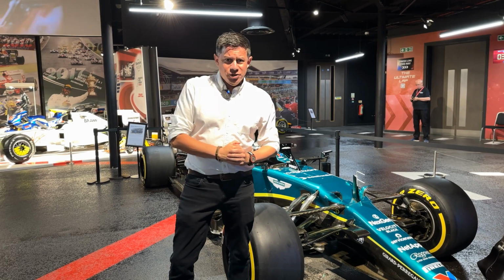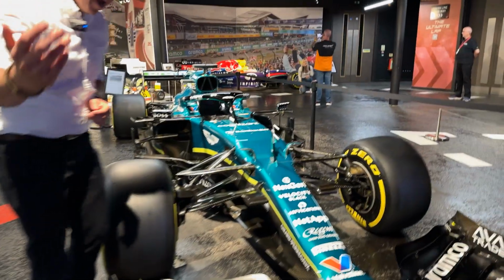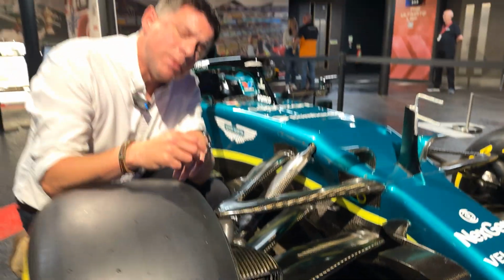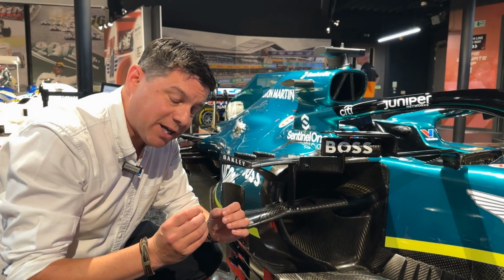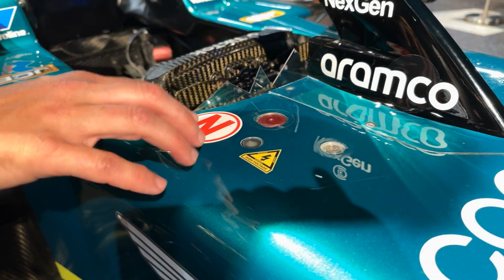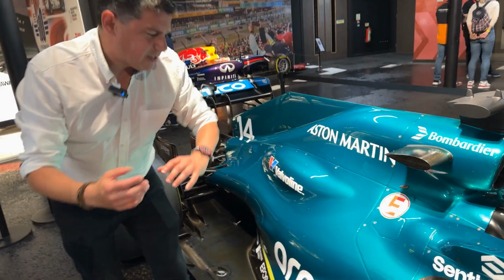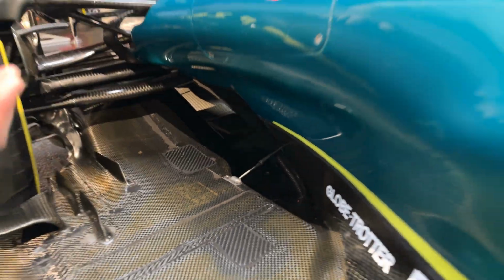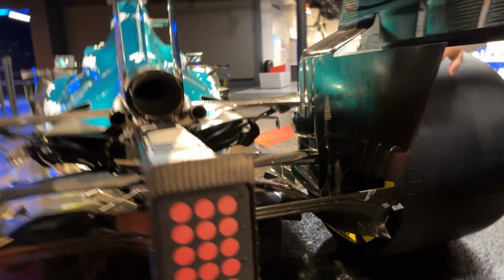THE AMR21 IS A BEAUTY!!! | Silverstone Museum Vodcast ep 13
In this episode, the AMR21 arrives at Silverstone Museum, Rob becomes a qualified aerodynamicist, and Jess tries not to trip over loads of carbon fibre.

The AMR21 is only with us until the 11th of July! BOOK NOW to take advantage of this BEAUTIFUL piece of Formula 1 engineering!